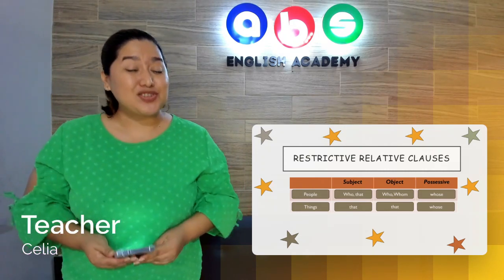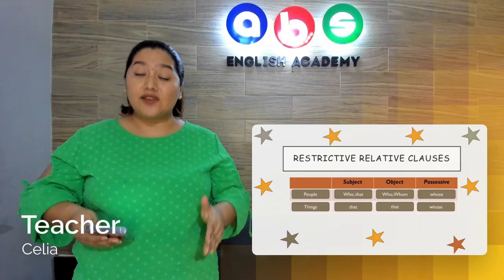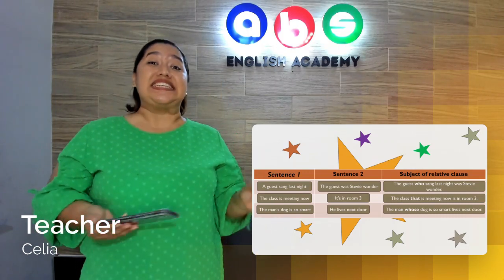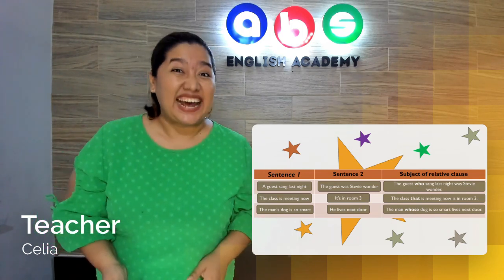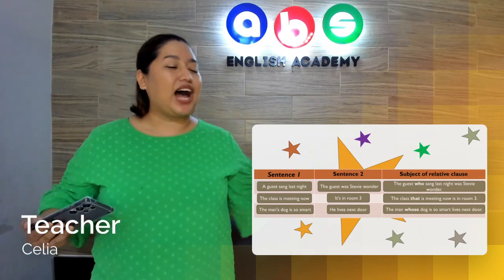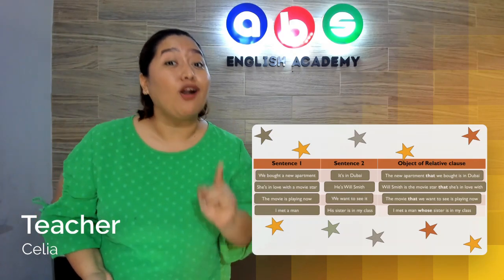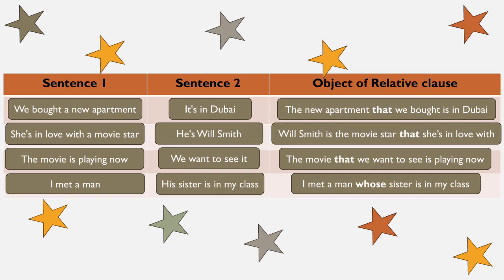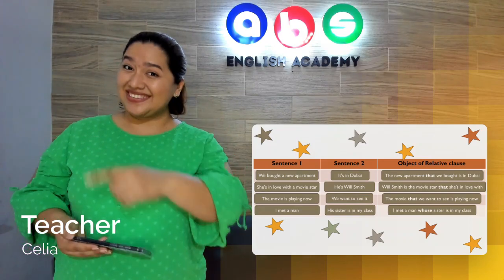INPUT 1 ID 3 M1 W 1 C 3